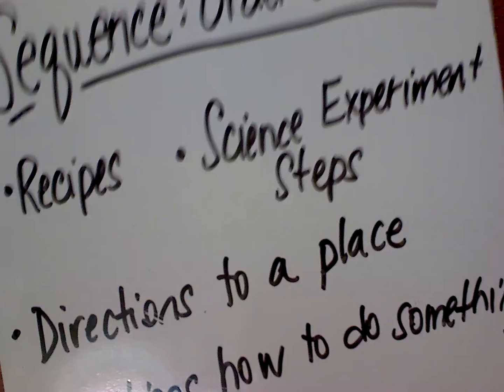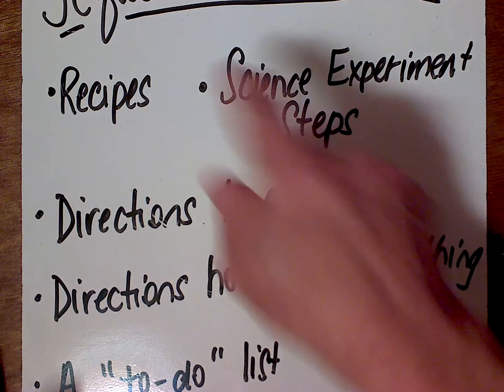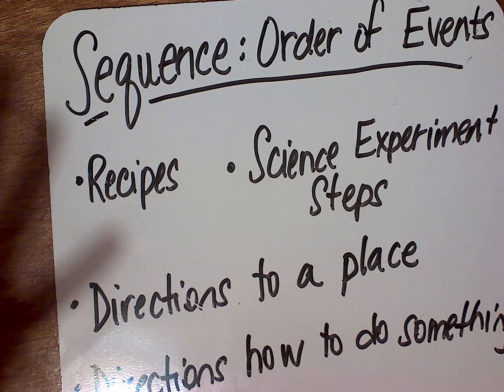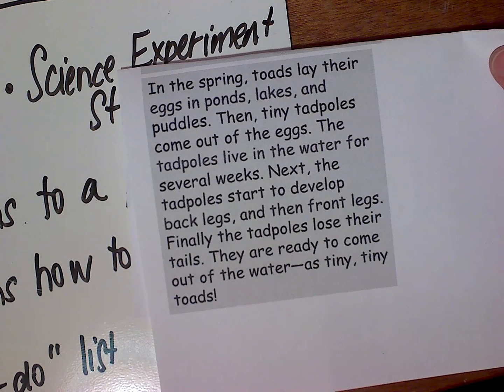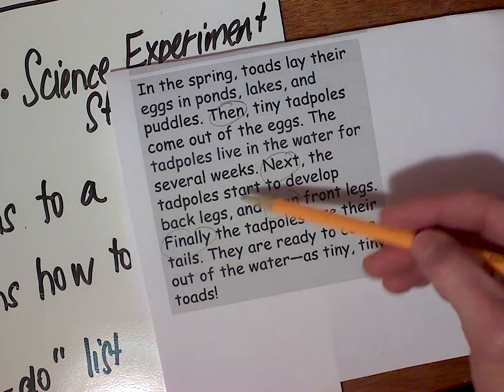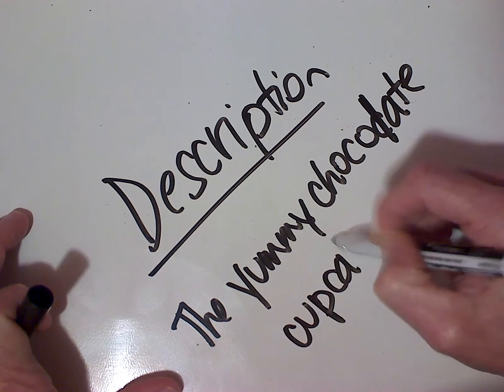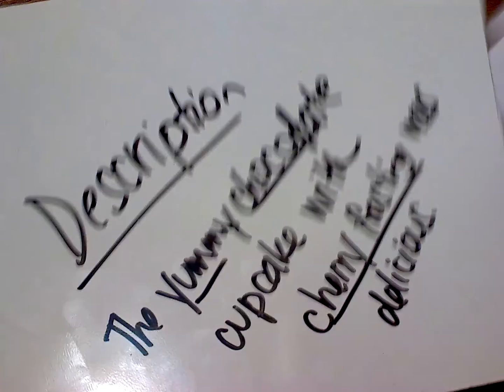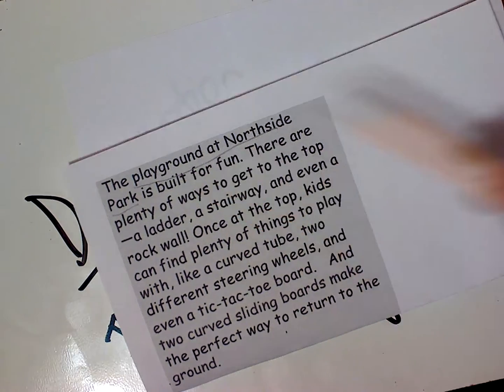Sequence and Description Review